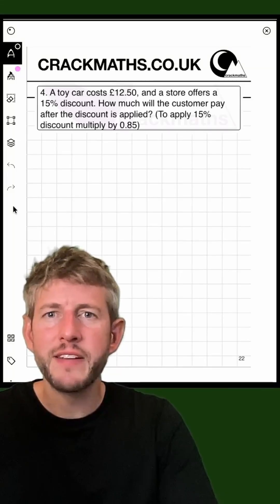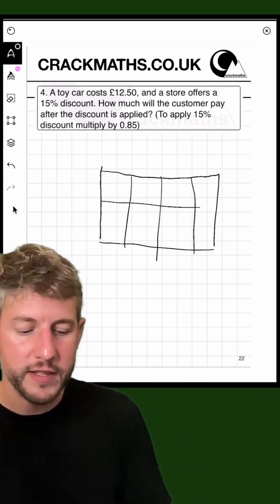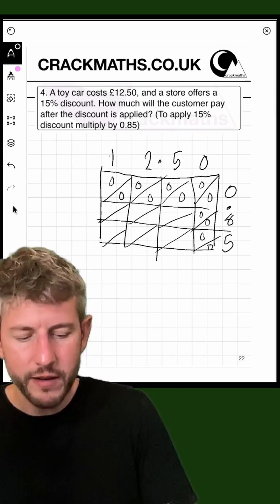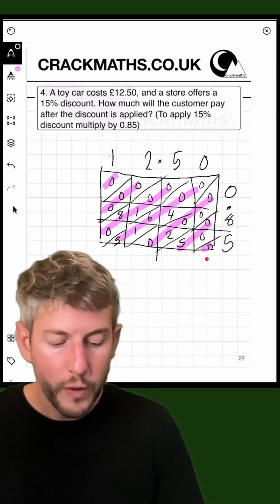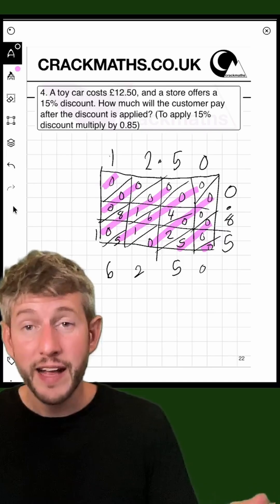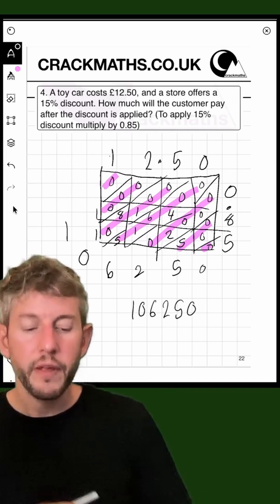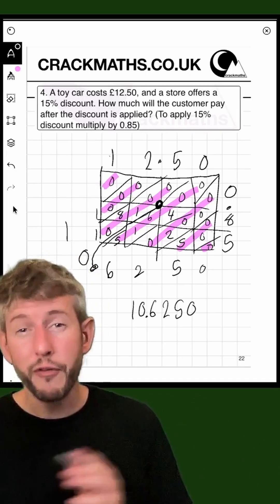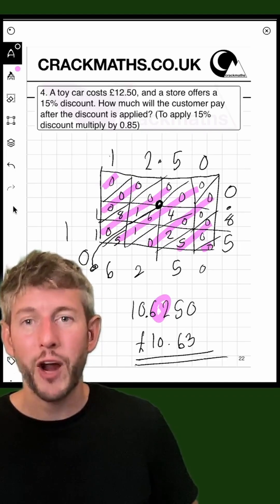Free Maths Lessons: Foundation GCSE & Functional Skills Level 2 – Multiplying Decimals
Learn how to easily Multiplying Decimals step by step. This essential maths skill will help you solve exam questions faster and with confidence. Perfect for GCSE Foundation Maths and Functional Skills Maths Level 2 students who want to strengthen their number skills.

📘 For more free lessons, practice questions, and full support, visit 👉 crackmaths.co.uk